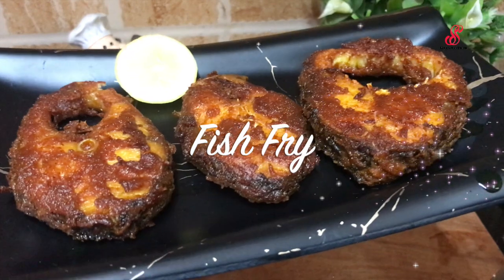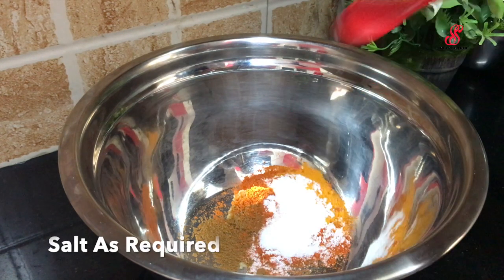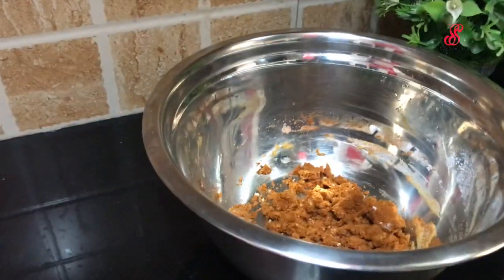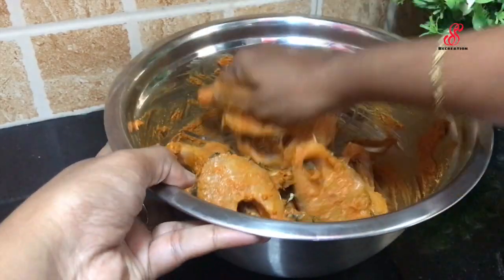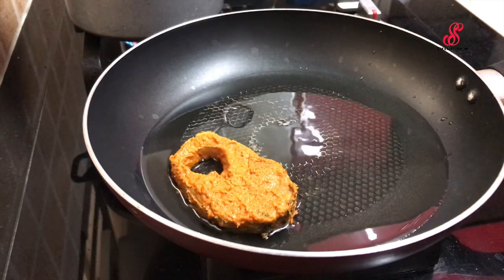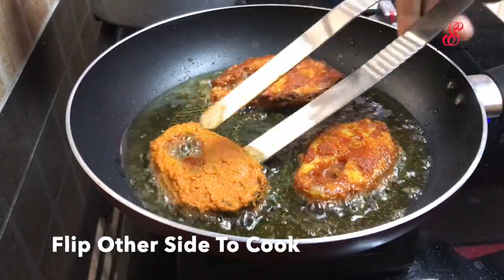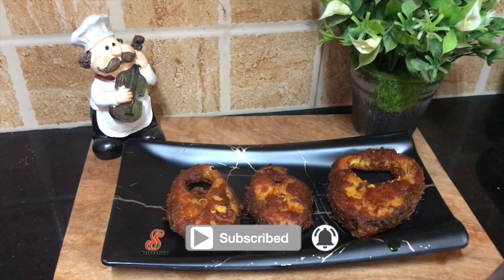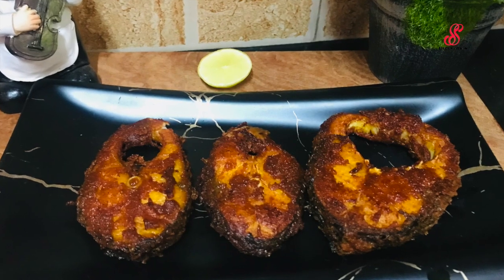Easy Fish Fry|How To Make Fish Fry At Home|Meen Varuval|Fish Fry Recipe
Ingredients:

Fish 500 g
Cornflor 2 tbsp
Lemon 1/2